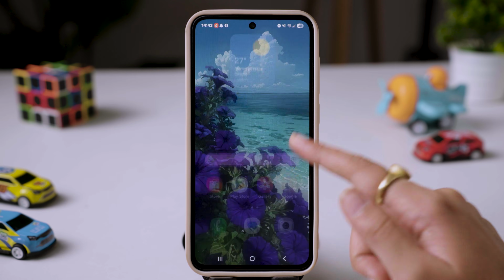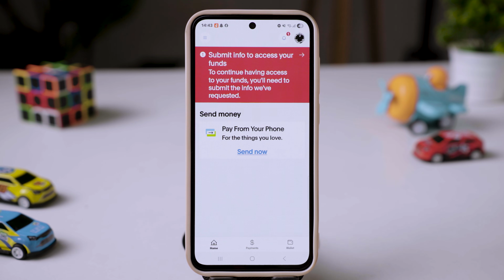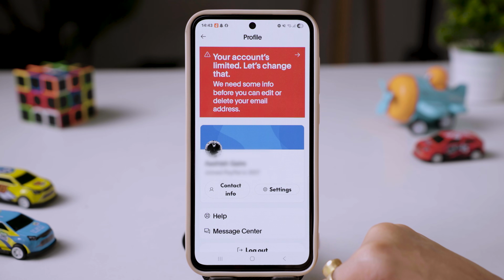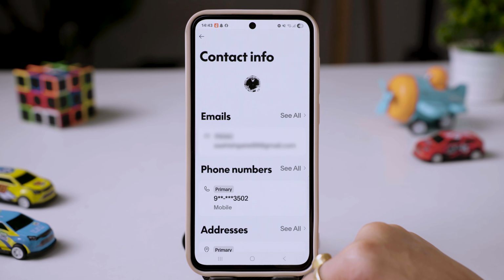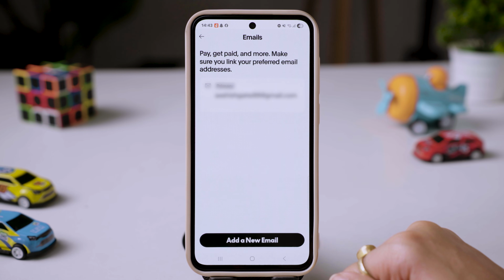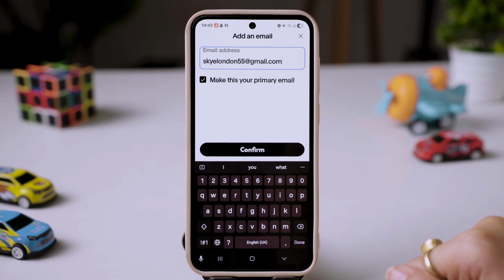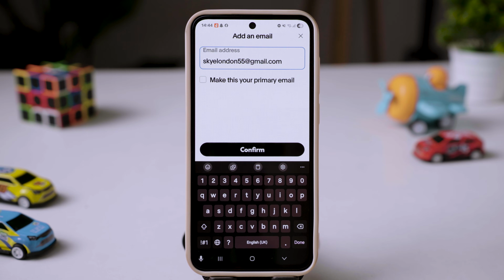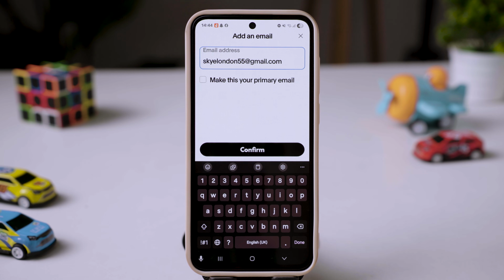How To Add New Email On PayPal Account | Add A Secondary Email Address In PayPal 2026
Whether you want to add a secondary email on your PayPal account, use another address for receiving payments, or keep a backup email connected to your account, this tutorial will show you where to find the email settings and add your new address to PayPal.